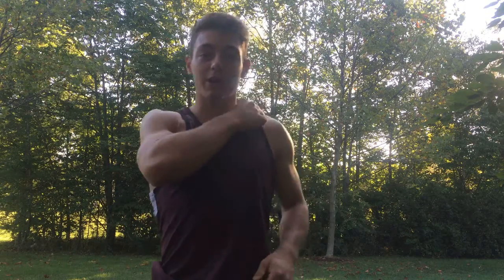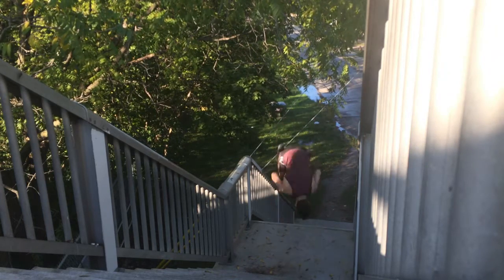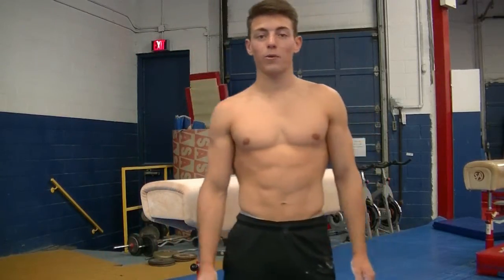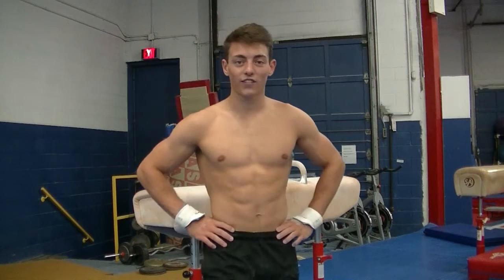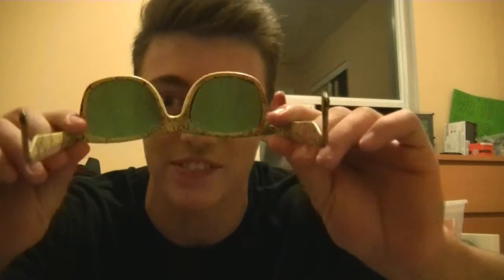SUNGLASSES AND DOUBLE FRONTS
Sick day at the gym and a little arts and crafts.